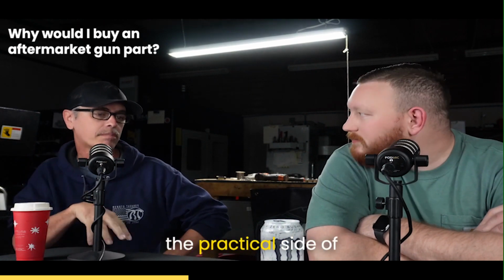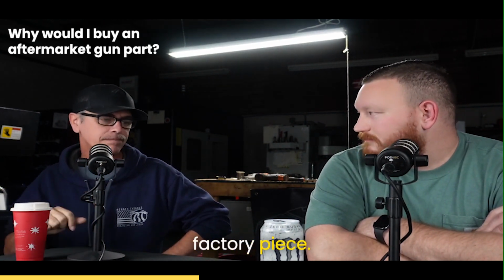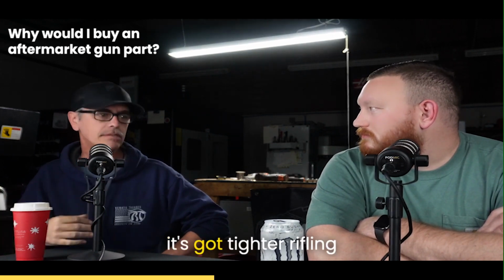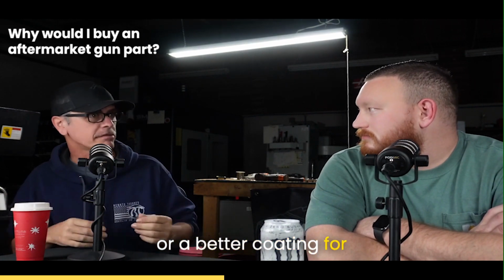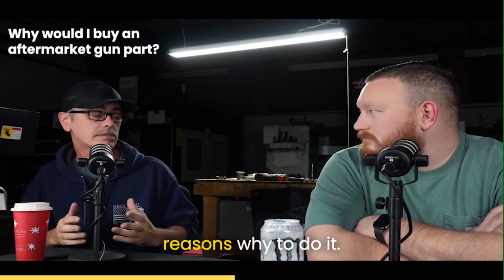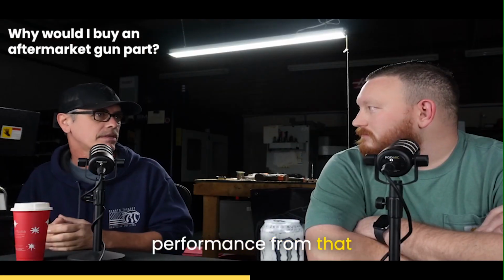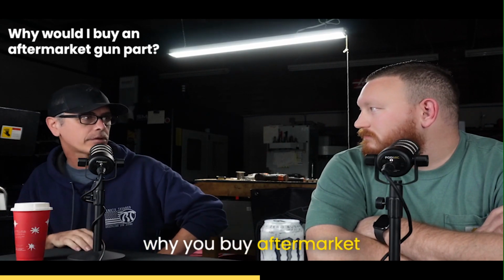"Why would i buy an aftermarket gun part!" | The ShaloTek Podcast | Ep: 3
Welcome back to another episode of The ShaloTek Podcast! Today we go through some of the most common questions you guys have wanted answered. Also, there are a few new teasers in the mix as well be sure to watch till the end.

Why would you wanna use aftermarket parts?
Join The Guys for a weekly podcast to discuss what is happening at the shop.

We at ShaloTek are a small machine shop that makes some of the coolest stuff around. You’ll see all kinds of things from Gun builds, Gun range fun, occasional giveaways, and much more.